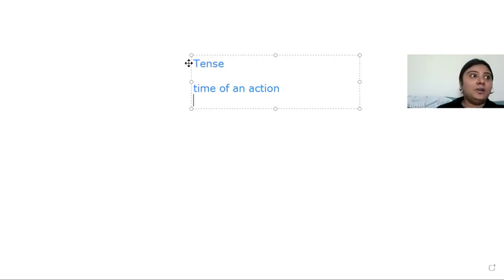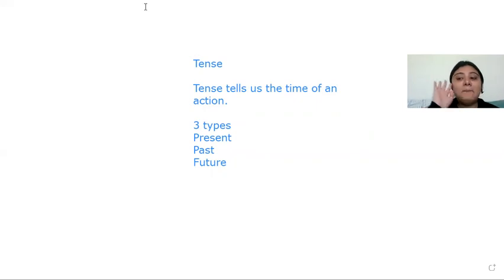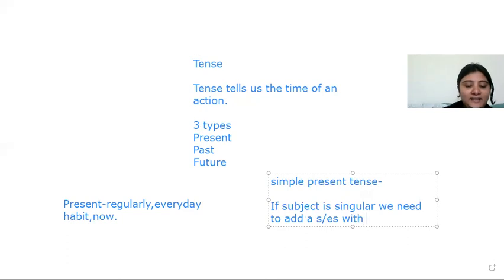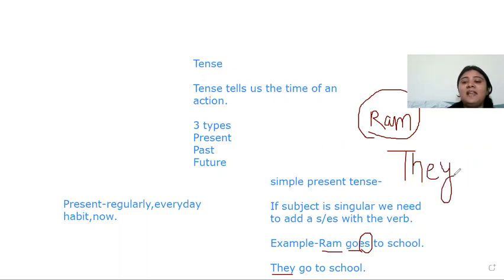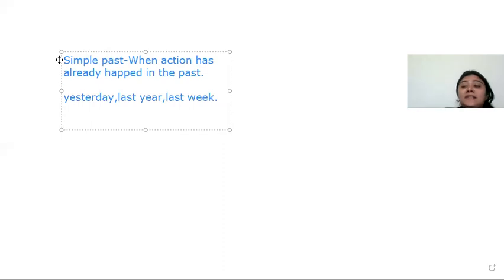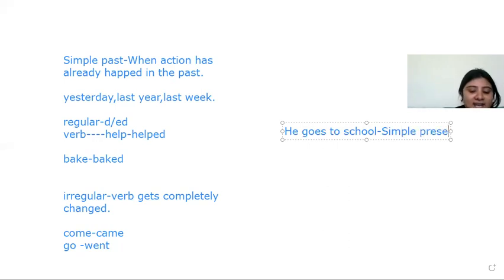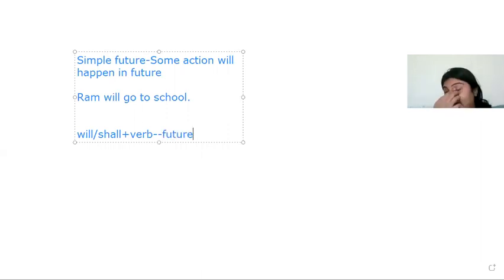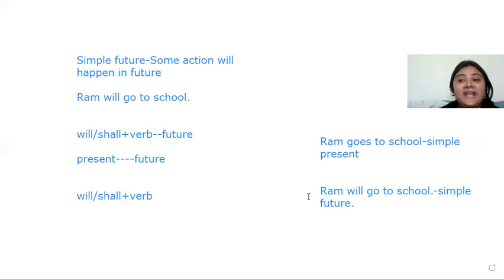Learn Tense :Simple Present ,Simple Past and Simple Future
This video gives you the information about what is a tense.What are the different types of tense.How to change tense from one to another.Present tense ,past tense and future tense rules.